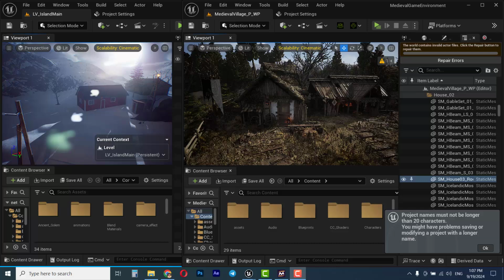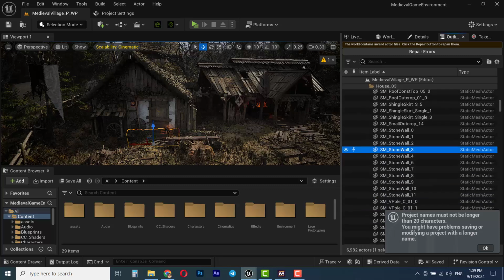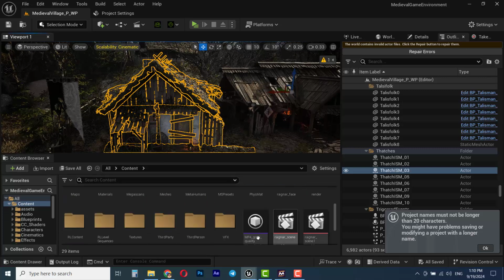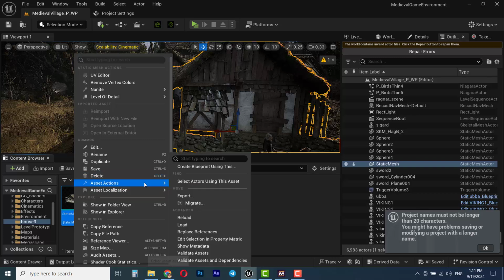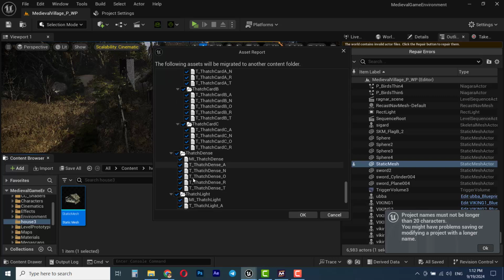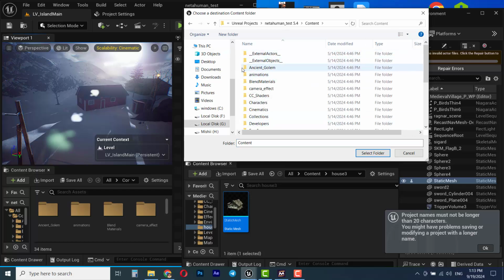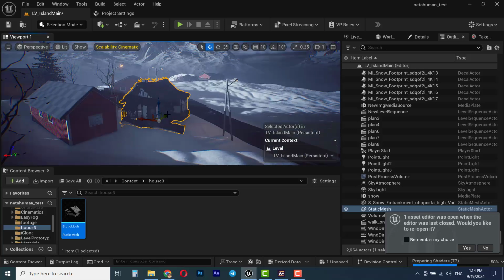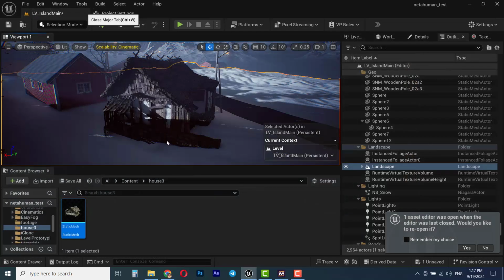how to migrate assets from one project to another unreal engine 5 | Step-by-Step Guide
In this tutorial, I’ll show you how to migrate assets from one project to another Unreal Engine 5. We’ll begin by selecting all the parts of the asset that we want to migrate. In the example, I’ll be migrating a house to another project by selecting all of its parts and converting them into a static mesh.

After that, I’ll right-click on the static mesh, go to Asset Actions, and select Migrate. Then, I’ll choose the content folder of the second project, and just like that, you’ll know how to migrate assets from one project to another Unreal Engine 5 quickly and efficiently.